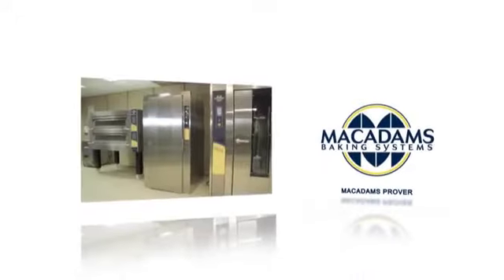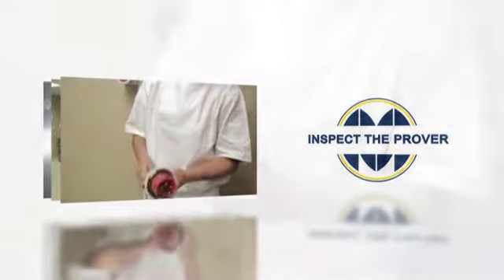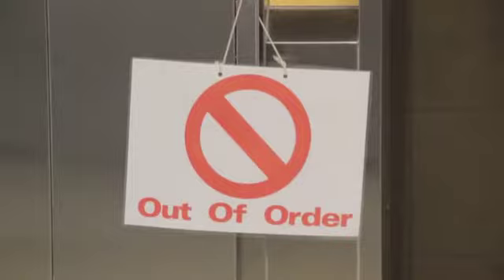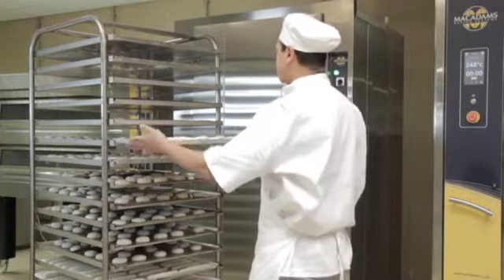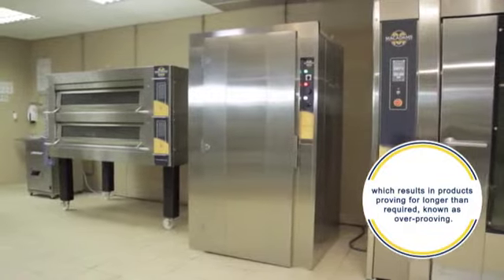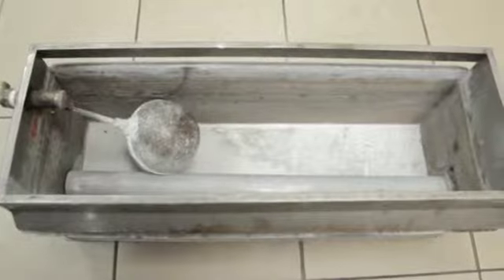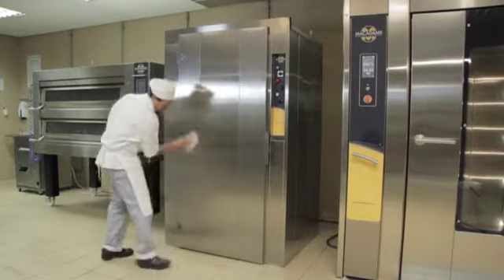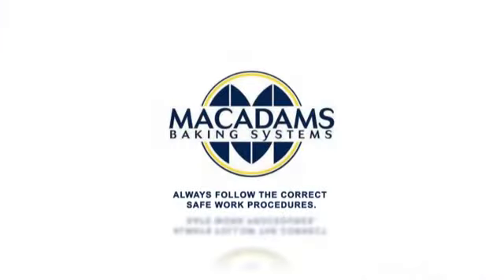MACADAMS PROVER FULL